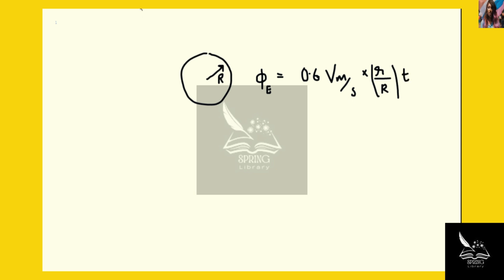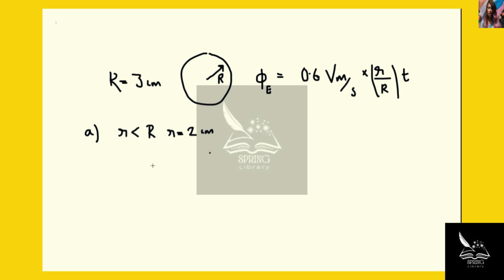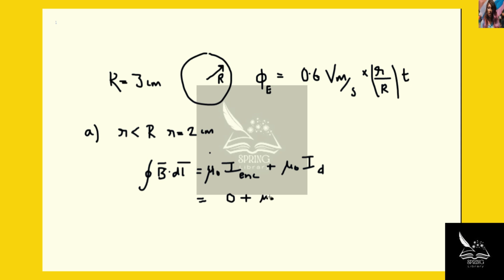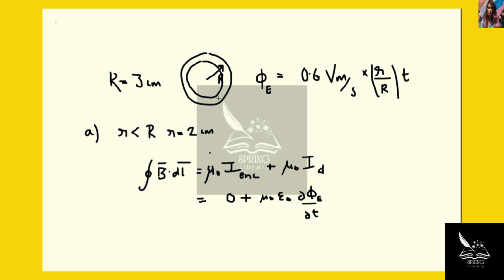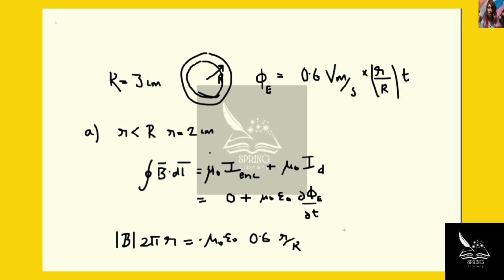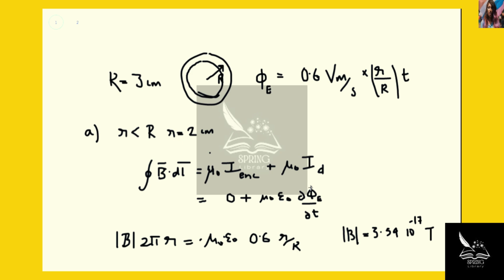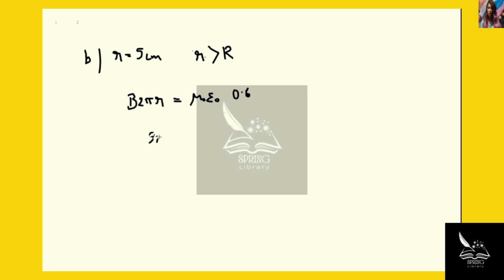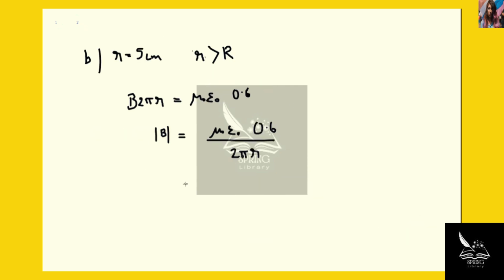[Physics] Nonuniform electric flux. Figure shows a circular region of radius in which an electric